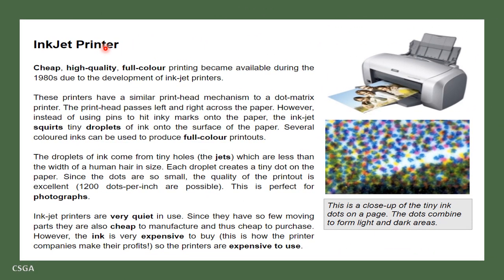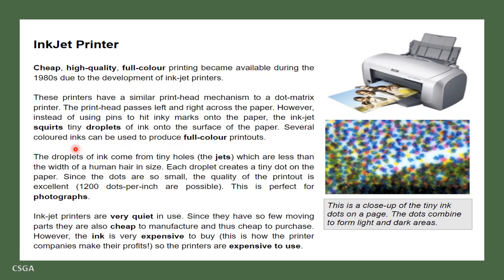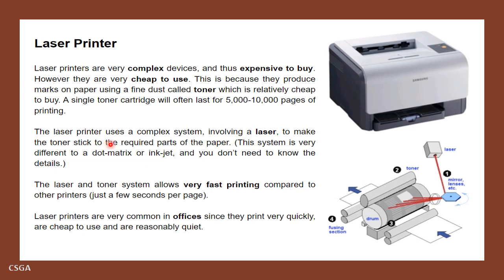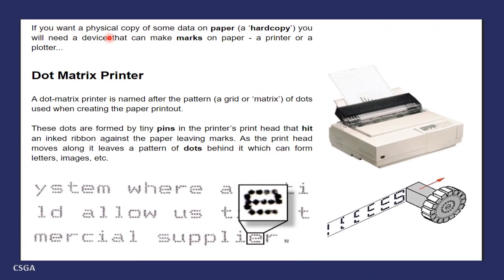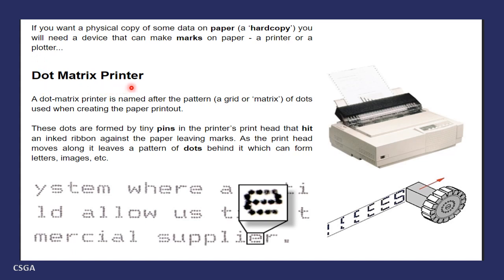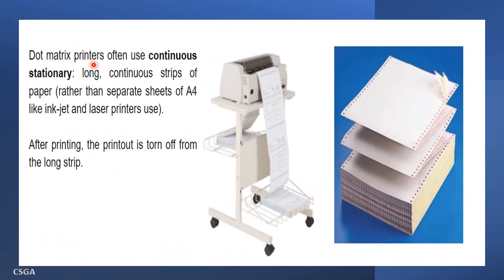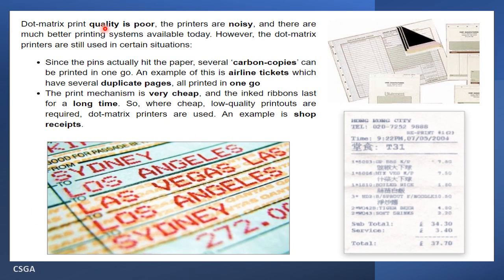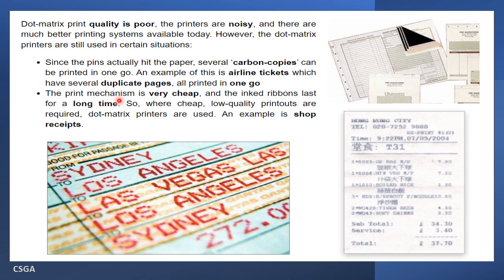Monitors printersupport TechPeripherals OfficeTech DigitalWorkspace PrintTech